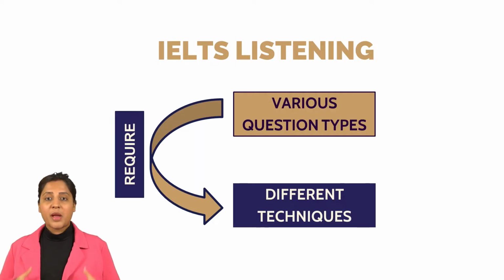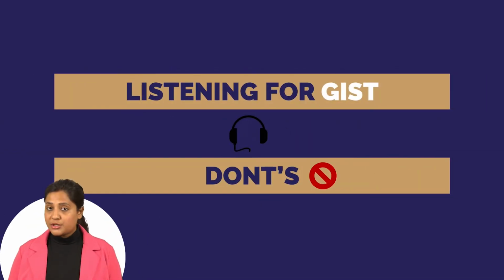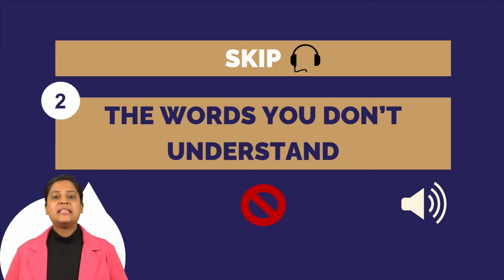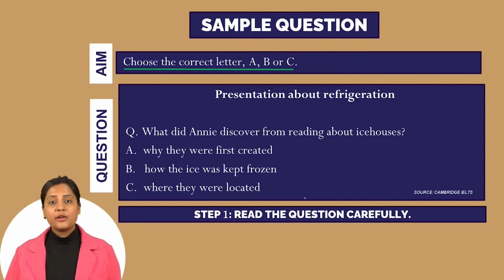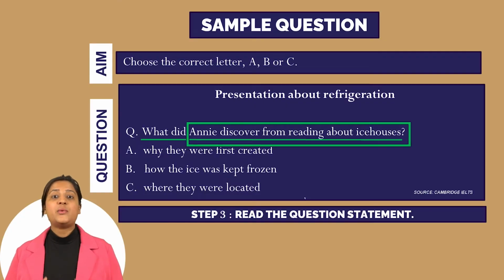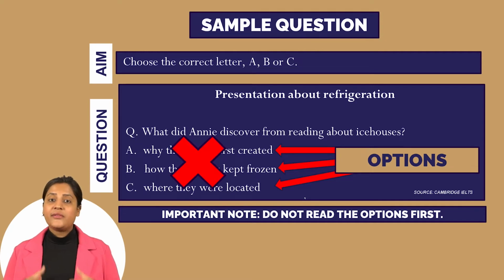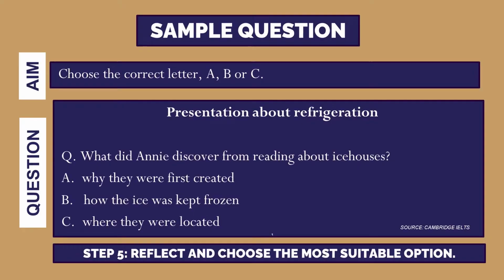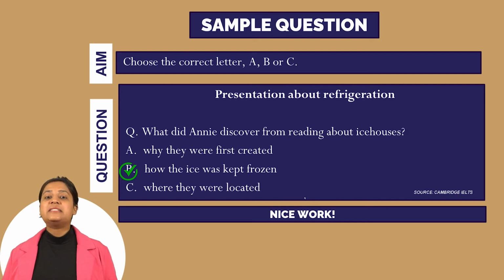How to Get Ready For The IELTS Listening Test 2023? | Episode 13 | Listening for Gist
Welcome back to the thirteenth episode of the Free IELTS Shiksha with GD series. The content of this series is given by Gagan, a Cambridge CELTA certified by British Council and an IDP-certified IELTS trainer. In this video, Astha will explain to you how to get ready for the IELTS listening test 2023 and focus on the central idea or the main idea of the IELTS Listening audio. This video offers tips on what to do and what not to do while implementing this technique and also demonstrates how to approach a multiple-choice question.

With the latest updates in mind, we'll cover the various question types, from multiple-choice to note completion, and help you develop your listening comprehension abilities. You'll learn how to take effective notes, manage your time wisely, and sharpen your listening skills through practice. We'll also share the IELTS listening practice test and model answers to demonstrate the best approaches to tackle this test.

Timestamps

00:00 Introduction
00:31 Listening for Gist: Do's
01:11 Listening for Gist: Don'ts
02:16 Steps to Follow